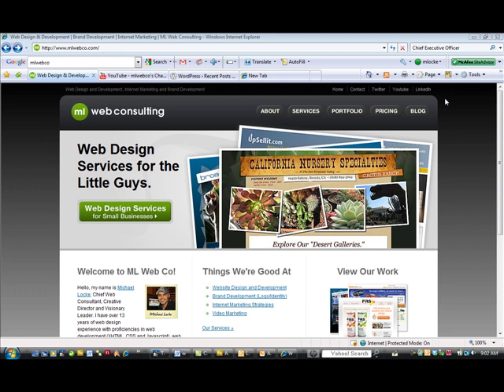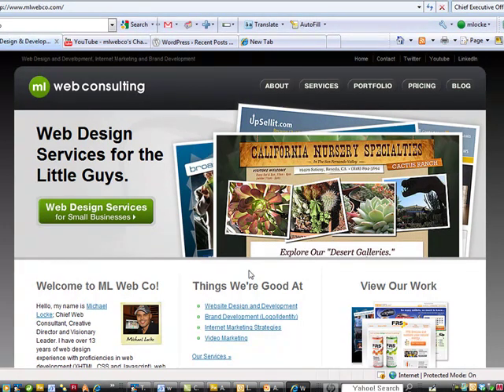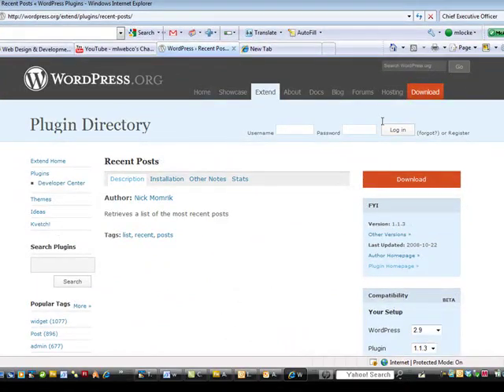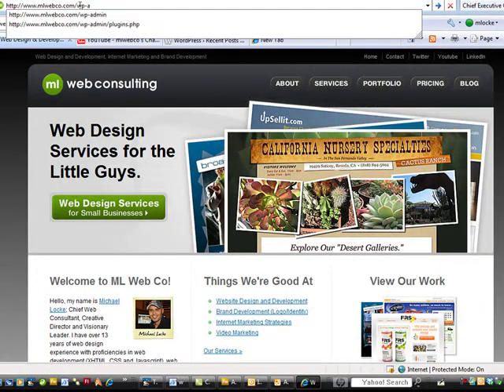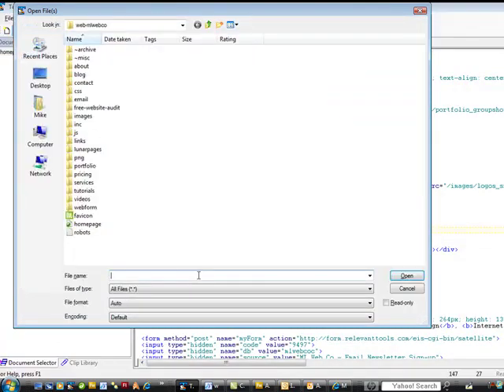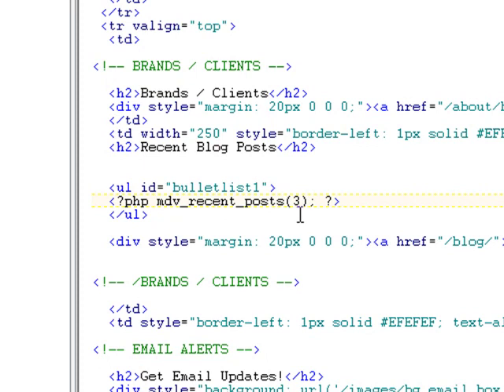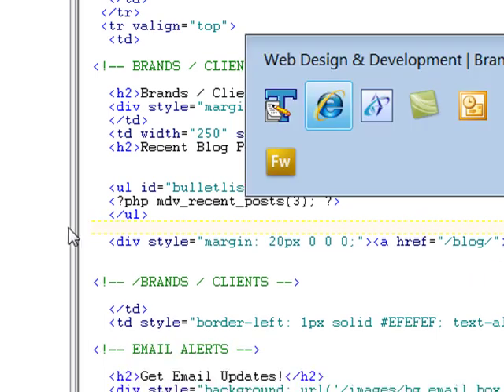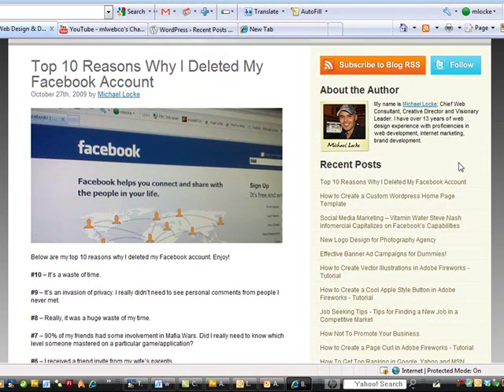How to Add Recent Posts to Your Home Page - Wordpress Plugin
- How to add recent posts to your home page via wordpress plugin.